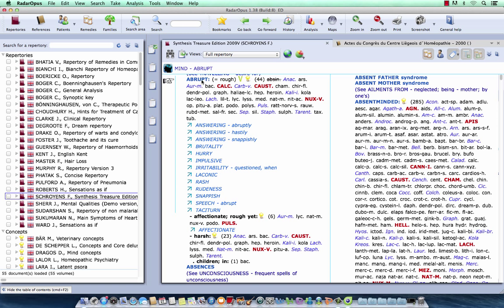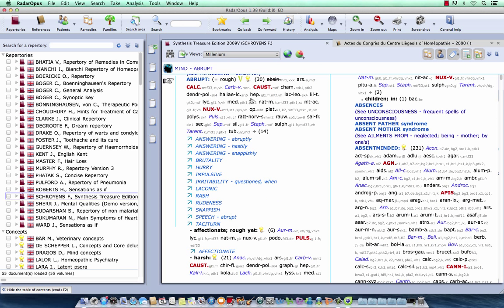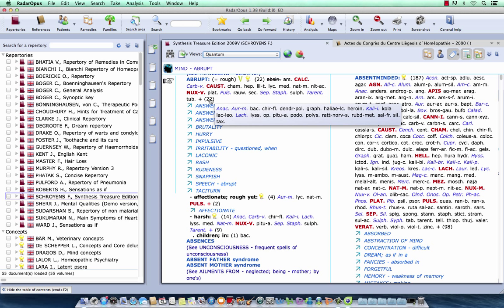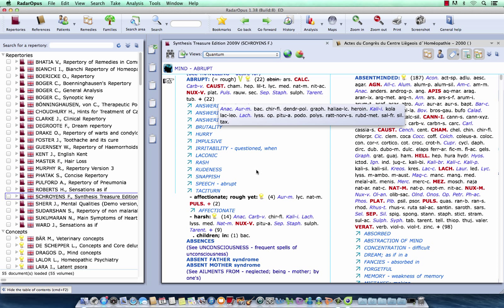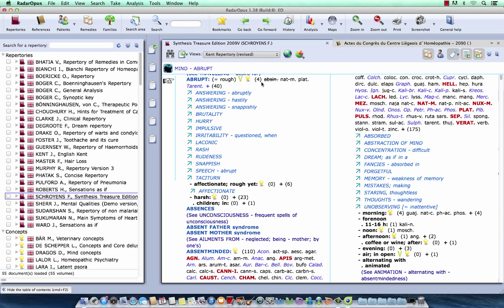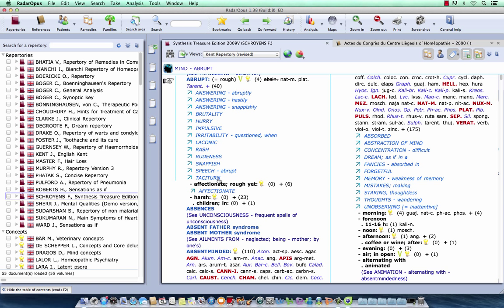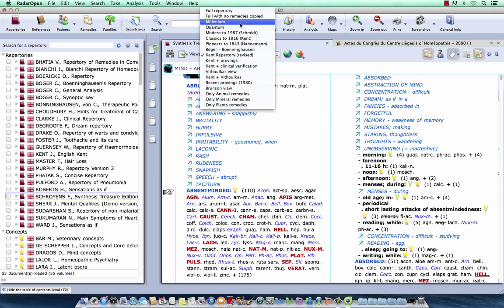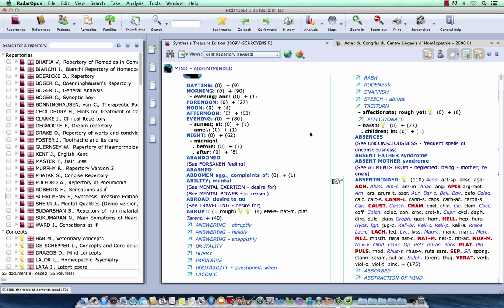RadarOpus in minutes: Views buttons - hide/show Excluded remedies, Empty rubrics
This tutirual shows how the two buttons which are related to the Repertory Views work. One button sho/hides remedies which are excluded from a rubric, and the other button shows/hides rubrics which do not contain any remedies anymore.